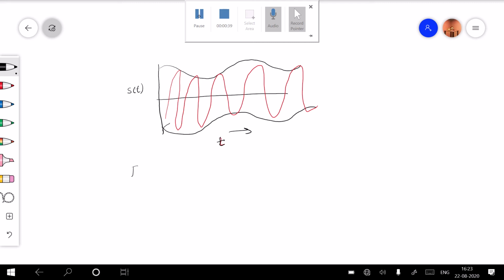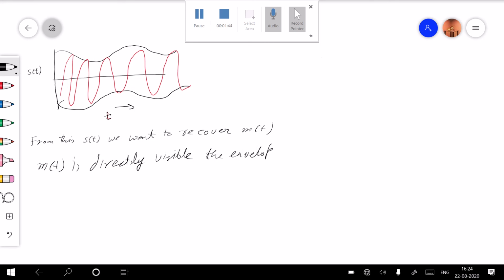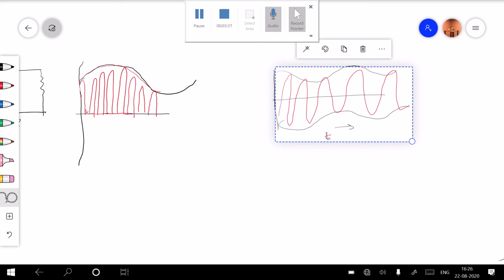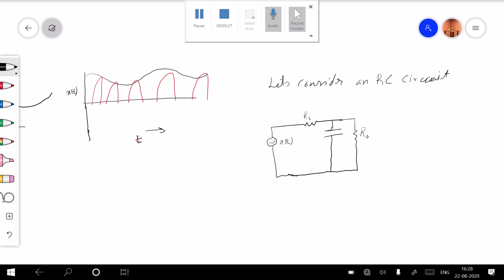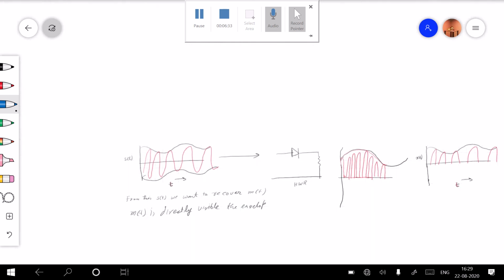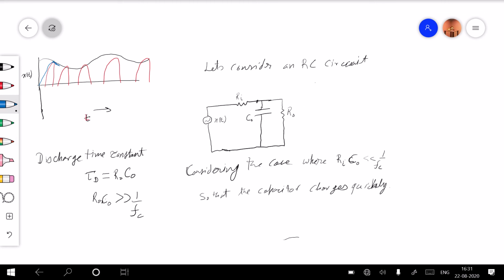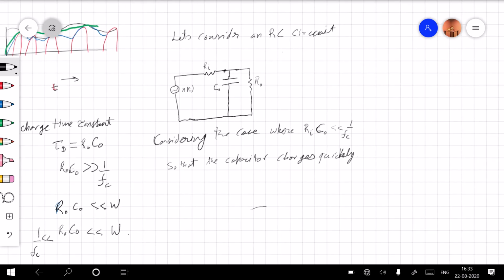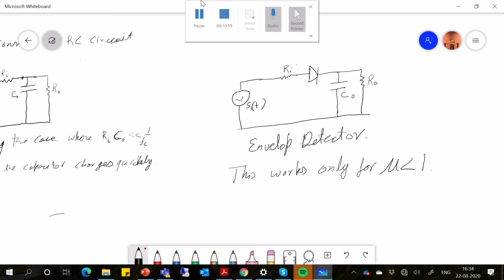PoC Lecture 6-A: Envelop Detector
This supplements our discussion on AM demodulation